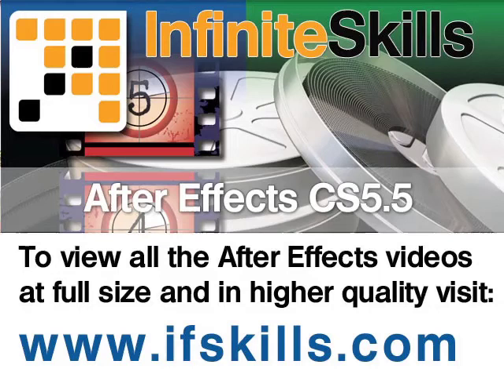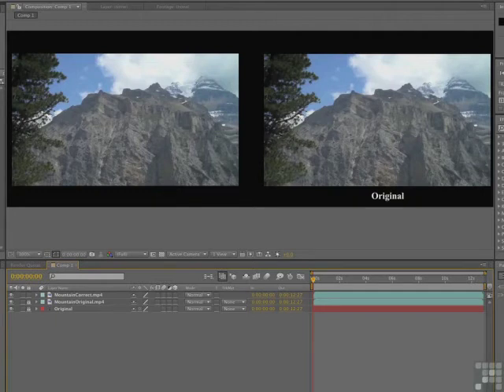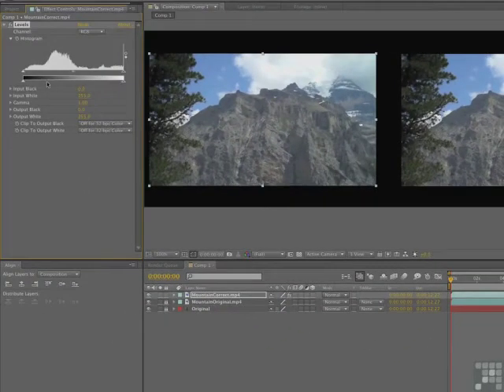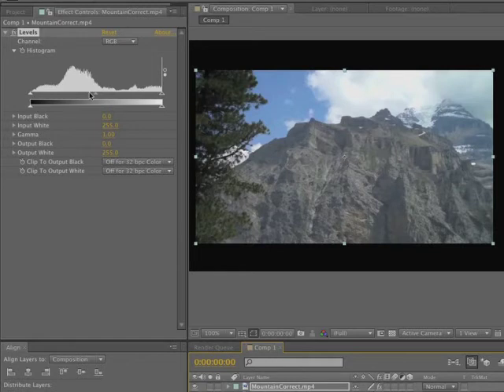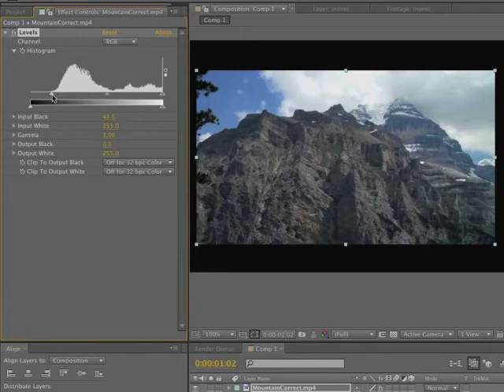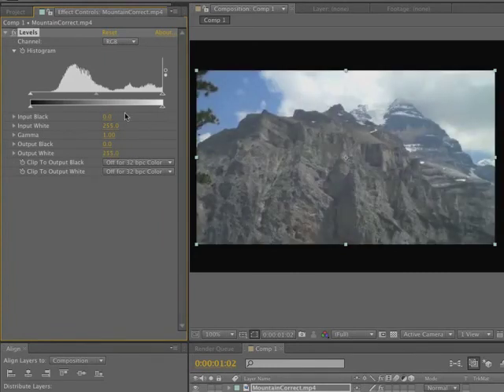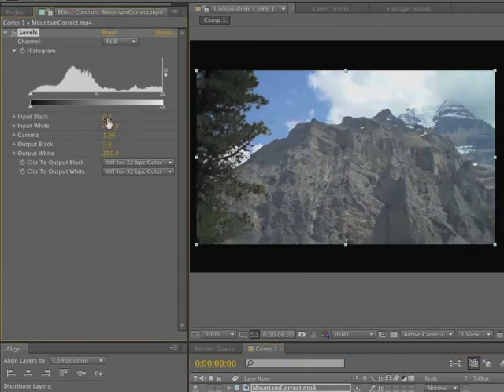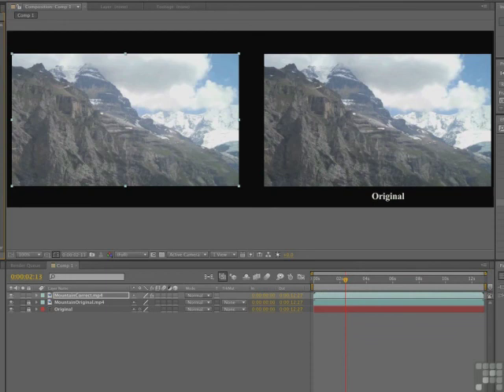After Effects CS5.5 Adjustment Levels Made Easy.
In this video based course expert author Tom Green shows you the techniques to take your Adobe After Effects skills to the next level. This tutorial video covers Adjustment Levels in Video. This lesson is just a short extract from the full 11 hour course.